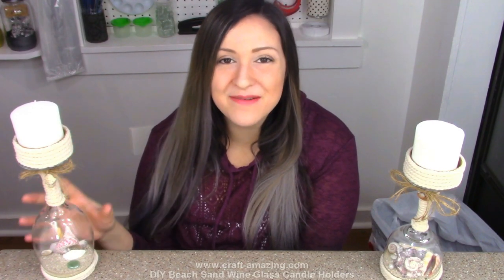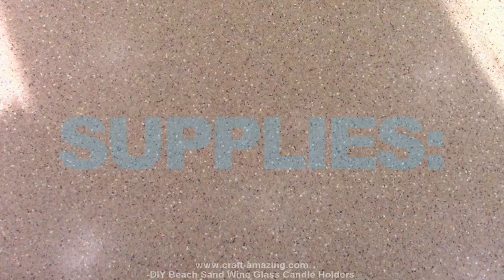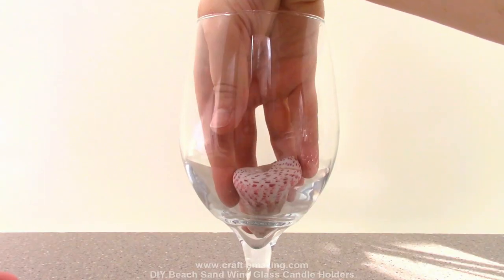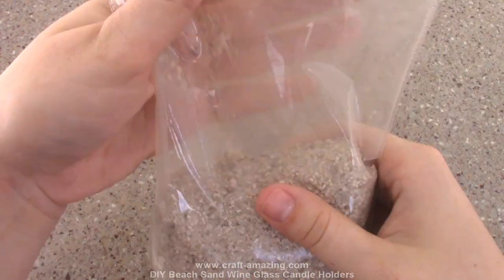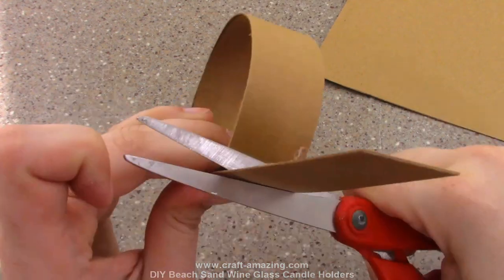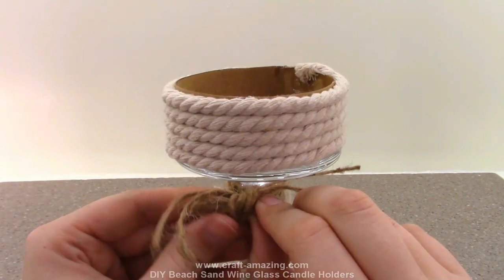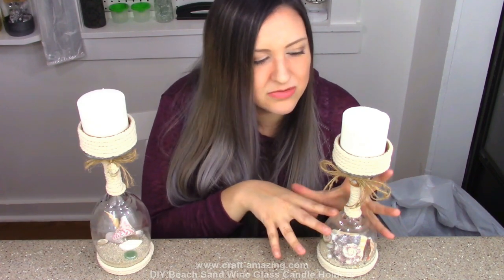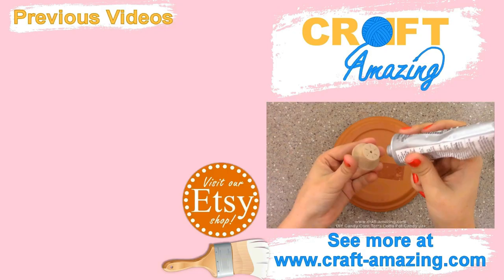DIY Beach Sand Wine Glass Candle Holders - Craft Amazing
Bring the beach home with you when you make this Beach Sand Wine Glass Candle holder. Made with seashells, sand, pearl beads, and mosaic gems. Great for bathrooms, wine lovers, and beach decor.

SUPPLIES:
♥ Wine Glass
♥ Cardboard
♥ Pearl Beads ➡️
♥ Mosaic Glass Gems ➡️
♥ Fine grain sand ➡️
♥ Rough grain sand (optional)
♥ Candle
♥ Rope (5mm) ➡️
♥ Jute Twine ➡️

TOOLS:
♥ Pen or Pencil
♥ Scissors
♥ Hot Glue
♥ Ruler